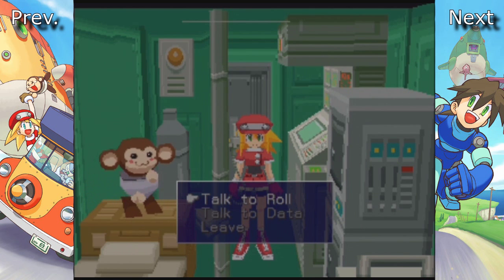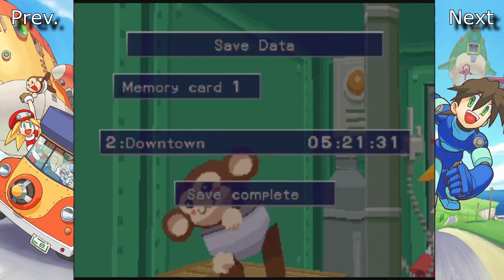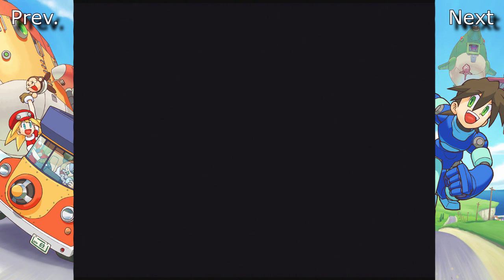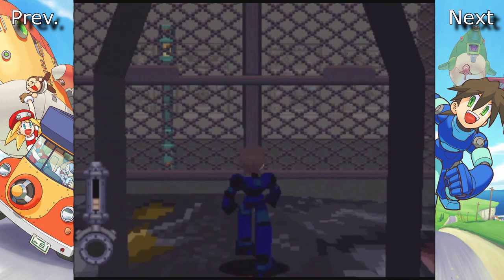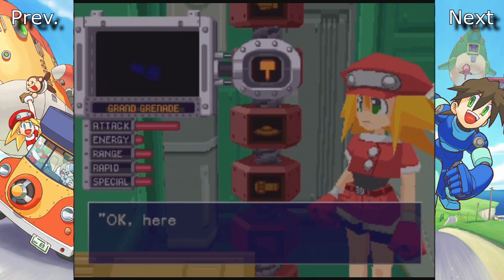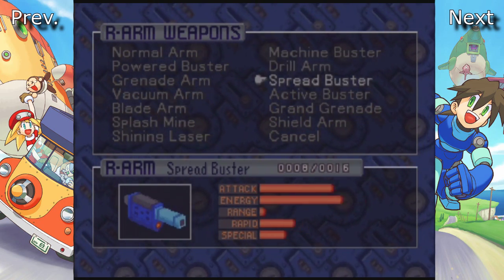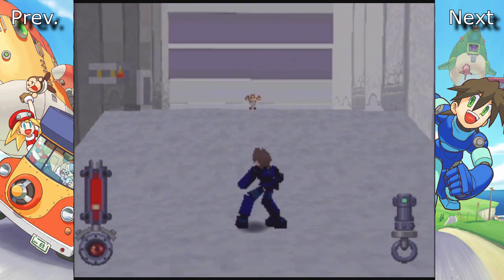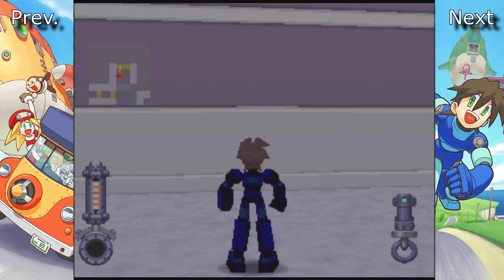Megaman Legends Part 12-We Built This City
Time to enter the Sub-Cities...